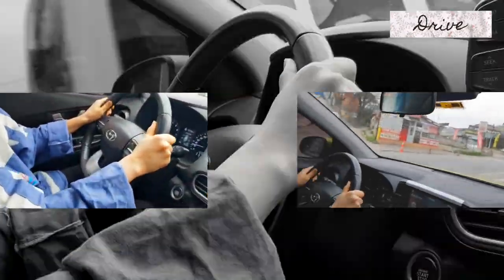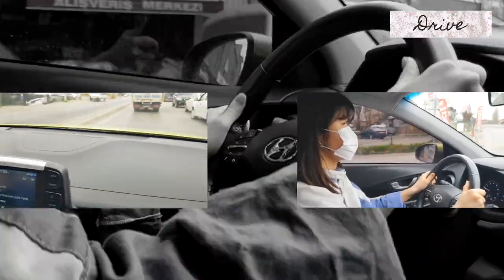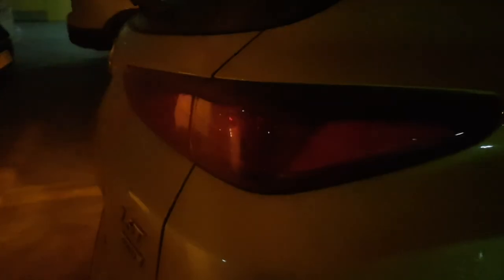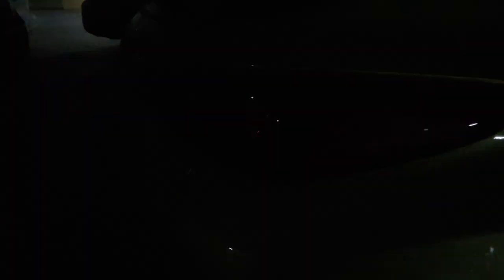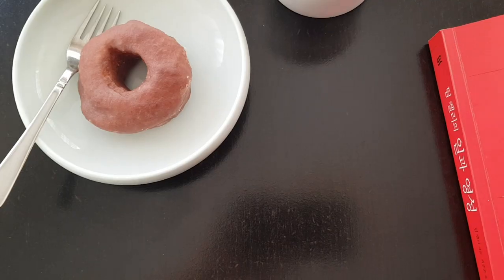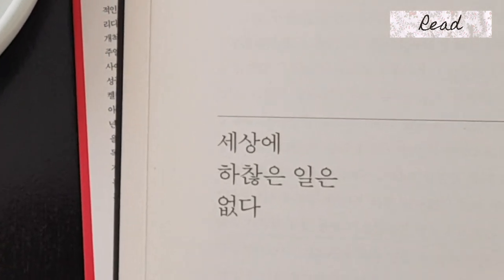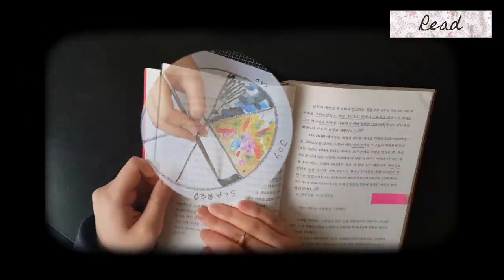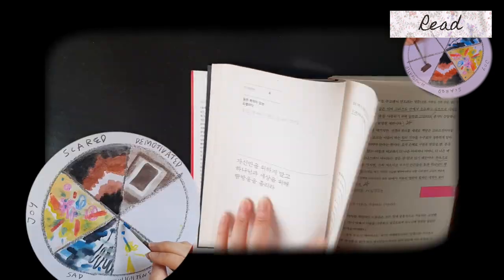[VLOG] Gap semester in Turkey: Work out, eat, draw, read, etc.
My 7 months of gap semester in Turkey in my room is over✨
To fully enjoy the video, please turn on the music!🧚‍♀️

I'll come back with more videos in the Netherlands:)